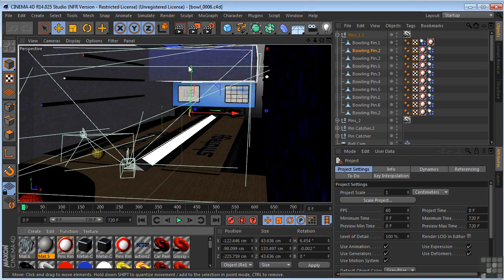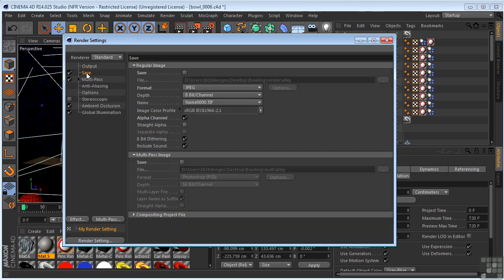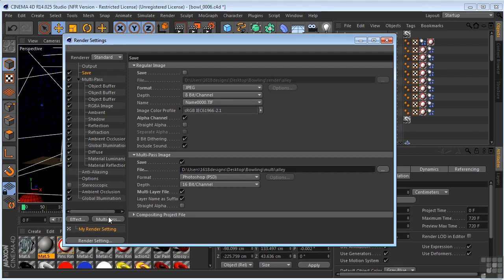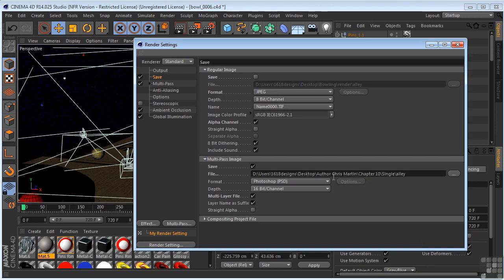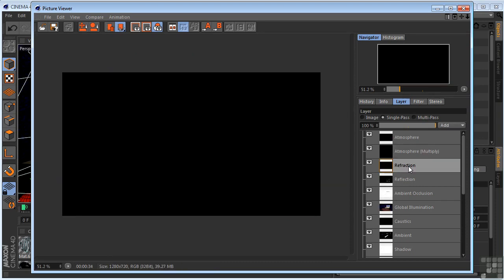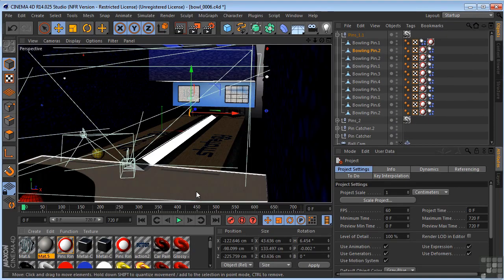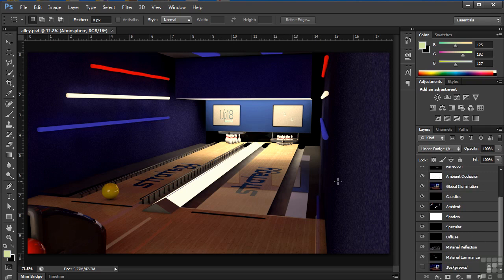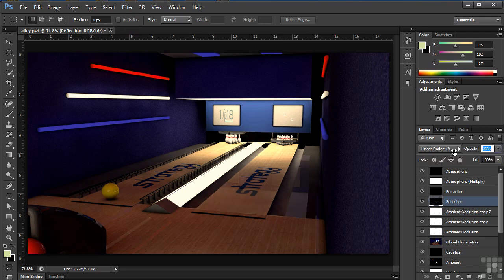How To Save and Edit Cinema 4D File in Photoshop Class-41 || Rendering Ch#10